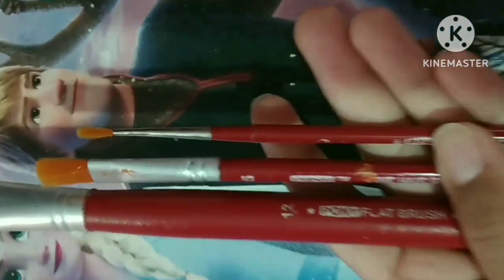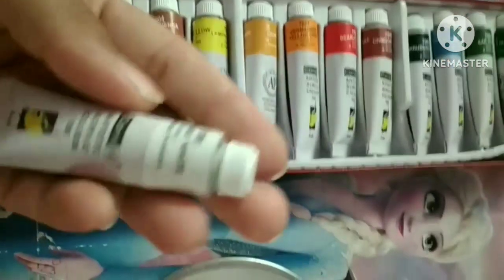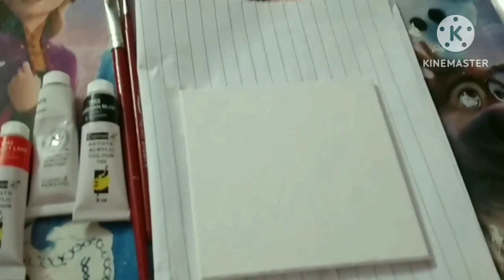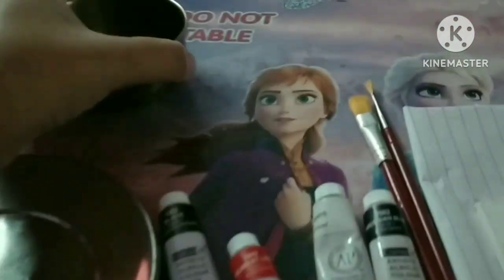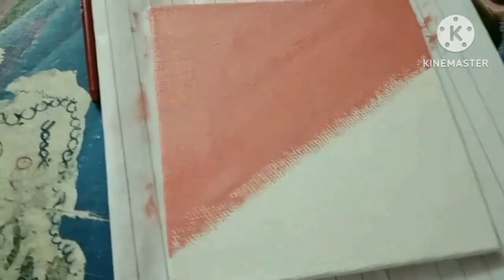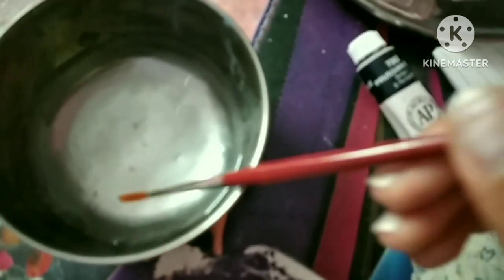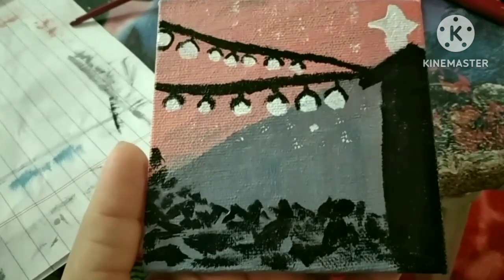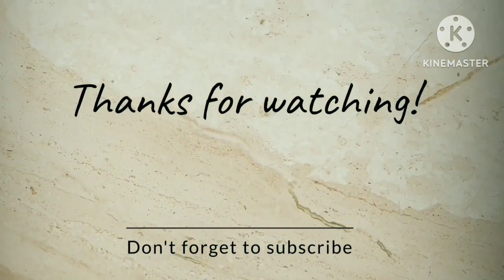Canvas Acrylic Painting | Episode 1 | Prachi Begins | Beginner's Art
Hello everyone watch me painting something with my new acrylic colors as I blend them and surprise yourself with how they turn out.